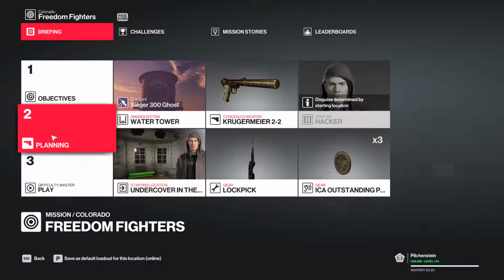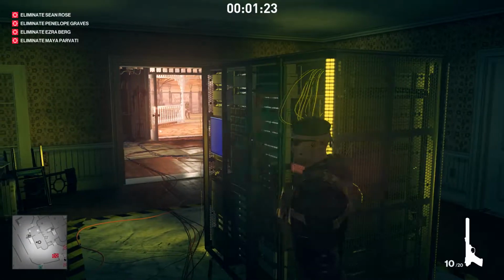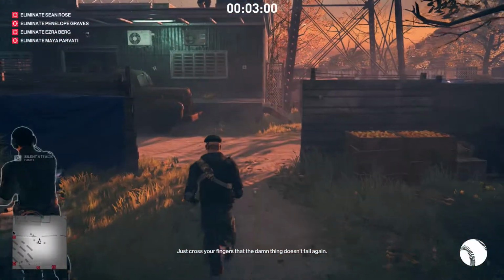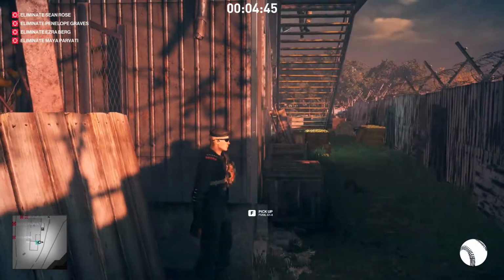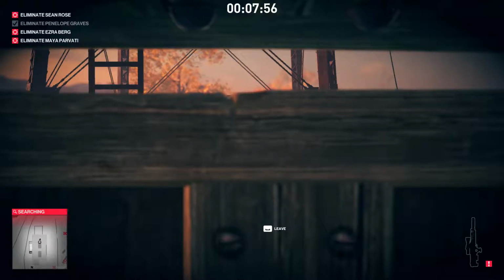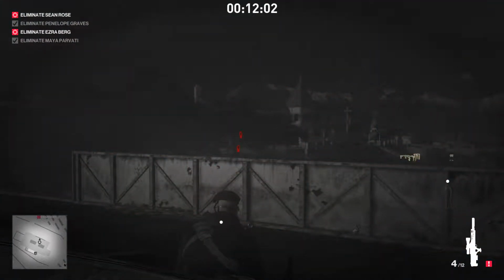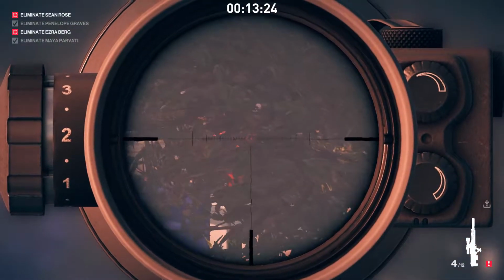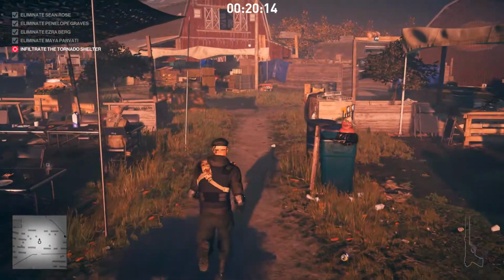Hitman 2 - Colorado Sniper, Master for Beginners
A super safe, if incredibly long-winded, method for sniper assassin on Colorado.